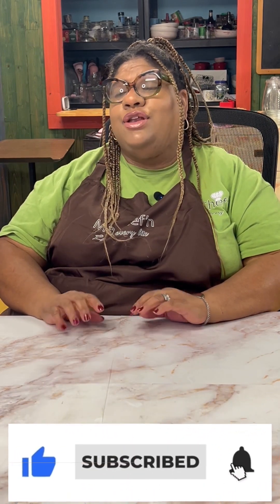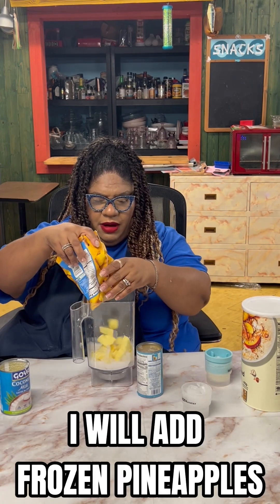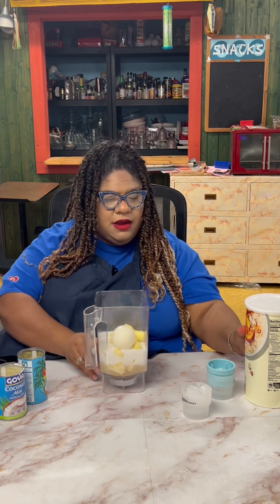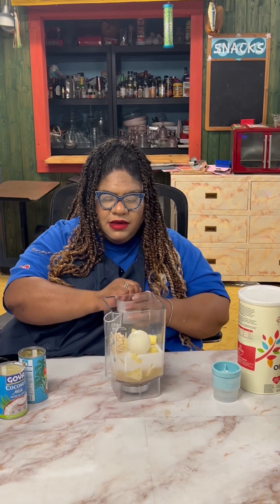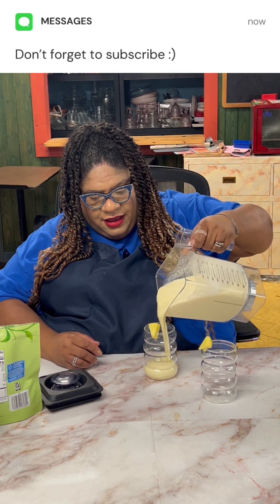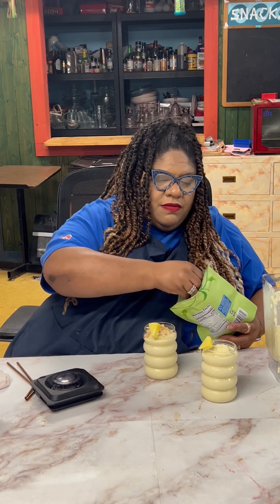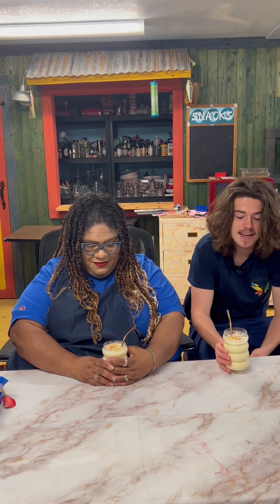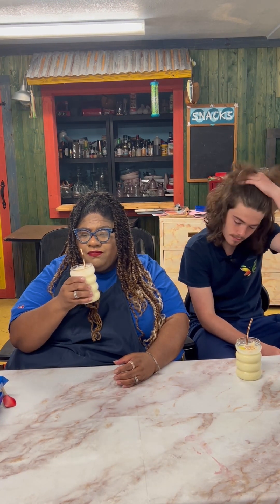The Ultimate Pina Colada Smoothie Recipe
"A Twist on Boring Salads: A Salad A Day" by Chef Fran Amazon Books

 Indulge in the ultimate tropical escape with our tantalizing Pina Colada Smoothie recipe! Prepare to be transported to paradise as you savor the luscious blend of creamy coconut, sweet pineapple, and vanilla yogurt, all perfectly harmonized with a hint of vanilla extract. Our Pina Colada Smoothie is a refreshing oasis of flavor, bringing together the tropical essence of sun-kissed beaches and swaying palm trees in every sip.

Join us on a journey to tropical bliss as we reveal the secrets to crafting the perfect Pina Colada Smoothie. From selecting the frozen pineapples to blending them with delicious coconut milk, crème de coco which adds thickness and sweetness, vanilla yogurt, and topped off with coconut flakes and toasted coconut, we'll guide you through each step to ensure a smooth and satisfying result every time. Whether you're starting your day with a taste of the tropics or treating yourself to a midday getaway, our Pina Colada Smoothie is guaranteed to transport you to paradise with every sip.
So, what are you waiting for? Grab your blender and join us on this delicious adventure as we whip up a batch of our irresistible Pina Colada Smoothie. Let us show you how to create a refreshing treat that's as delightful as it is delicious. Dive into the tropical flavors of our Pina Colada Smoothie today and experience a slice of paradise right in your own home!

Joseph Dreamhouse CDC’s mission is to give families access to nutritious foods while eliminating the humiliation that exists when the working poor are unable to feed their families. At Joseph Dreamhouse, we believe in providing a balanced nutritional diet to our clients. We do our best to accommodate the dietary needs of our clients. Our work extends further than providing nourishing food to providing essential household items and toiletries like toothpaste, toothbrushes, soap and feminine products that would be otherwise inaccessible. Though food insecurity is not a new issue, the magnitude of the crisis has deepened significantly due to the economic effects of the COVID-19 pandemic. We understand that food insecurity is a sensitive topic for families and it can be difficult to ask for help. We strive to empower families with the knowledge and resources to reduce their need for food aid and eliminate the humiliation and stigma around food insecurity.

For more information regarding Joseph Dreamhouse, please check out the links below on Link Tree.

Editor - Ava Rodgers

              Chef Fran- Orzo

This video is best for people looking for:
Best Pina Colada smoothie recipe
How to make Pina Colada smoothie recipes.
Easy recipes, delicious pina colada smoothie recipes, pineapple smoothies
Best Pina Colada smoothie recipes for pina colada & pineapple lovers

Statements in the videos are not intended to diagnose, treat, or prevent any disease or provide medical advice. Any decision regarding your specific dietary needs should be addressed with your licensed healthcare practitioner.***

If you enjoyed this best Pina Colada smoothie recipe, and you want to learn how to make Pina Colada smoothies and other healthy and easy recipes, please remember to like, share, subscribe and leave a comment if you have any questions, suggestions, or feedback. We hope to see you here again soon!